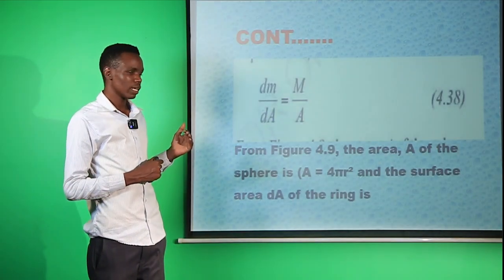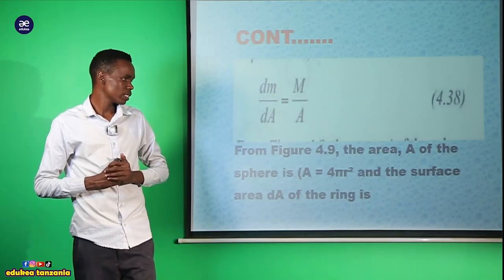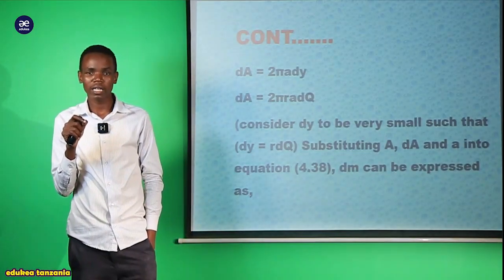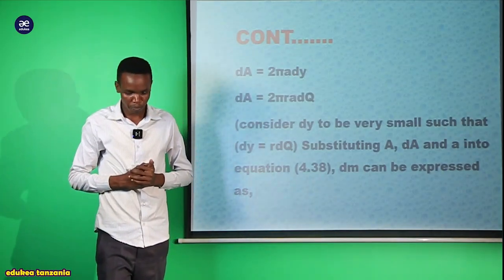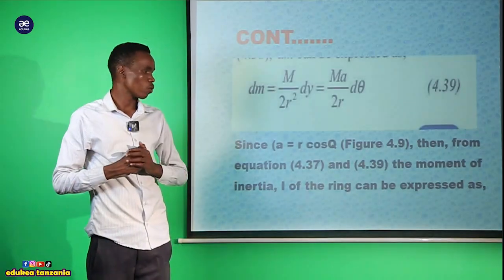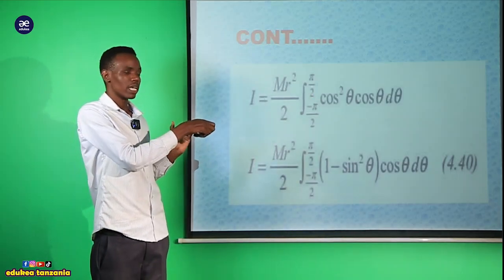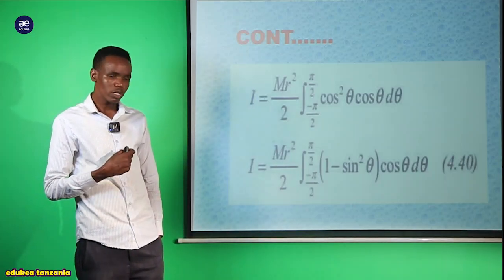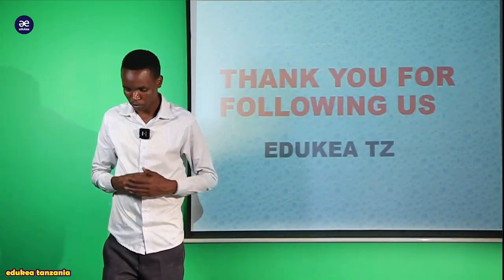PHYSICS FORM V ROTATION OF RIGID BODIES 13 OF 69